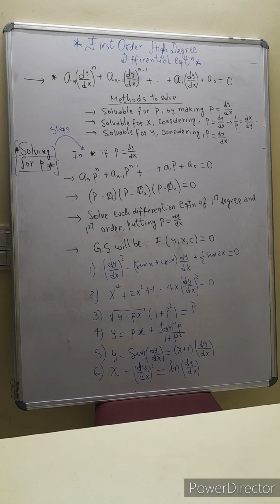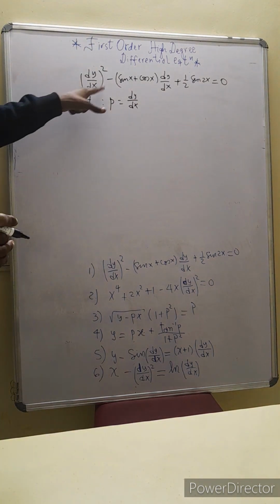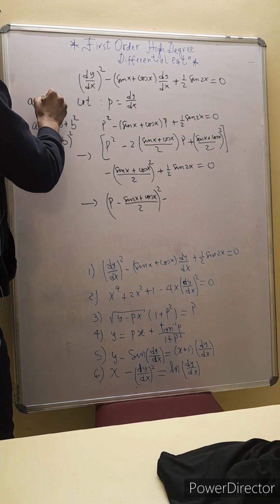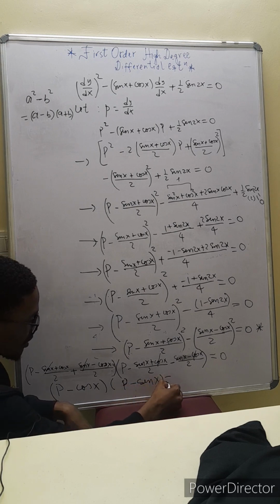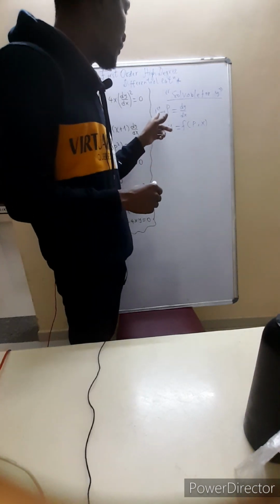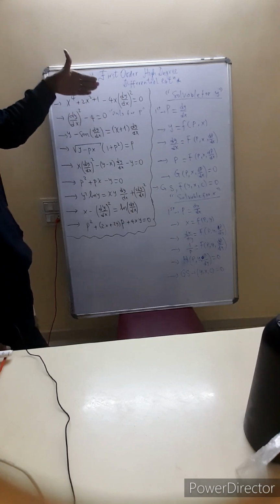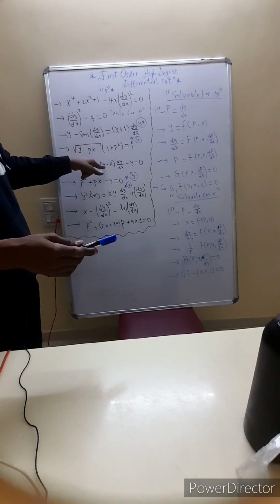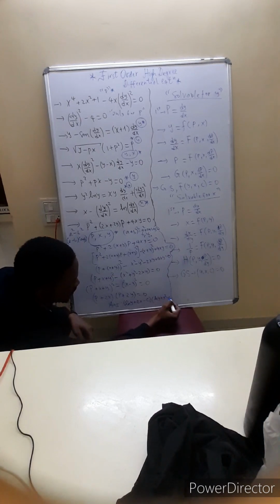A quick hint on High degree and first order ODE